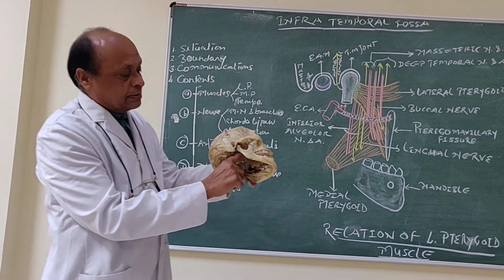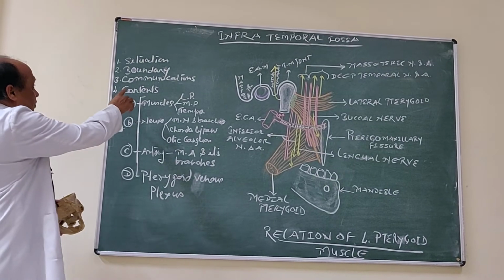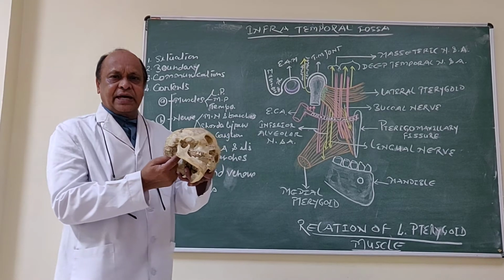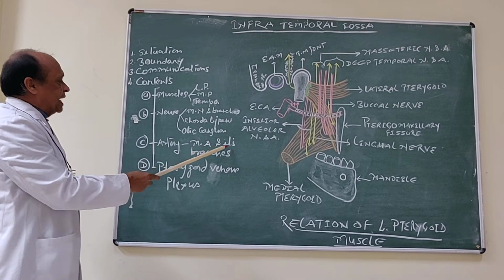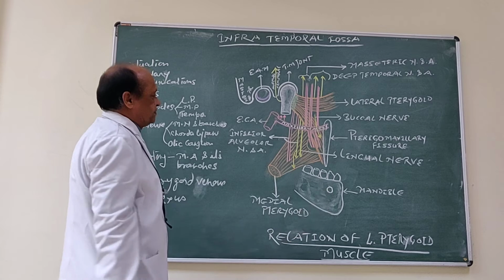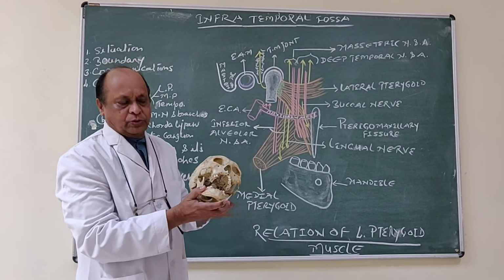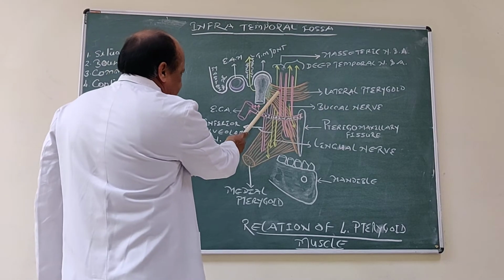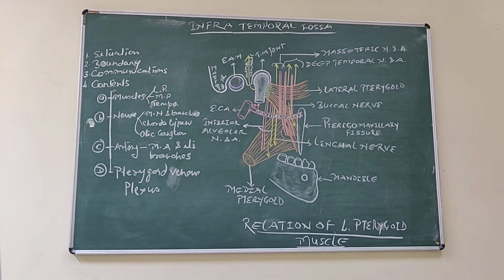INFRATEMPORAL REGION PART1